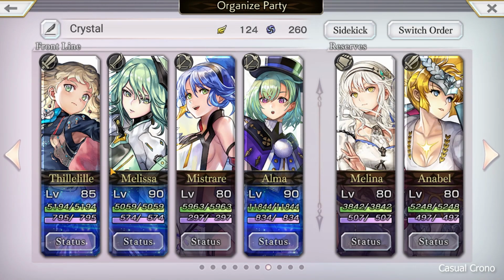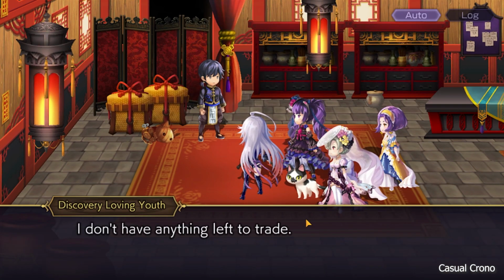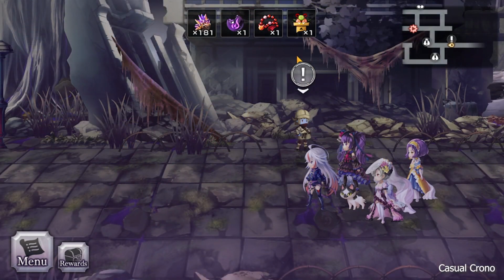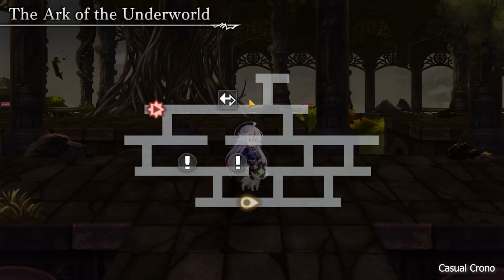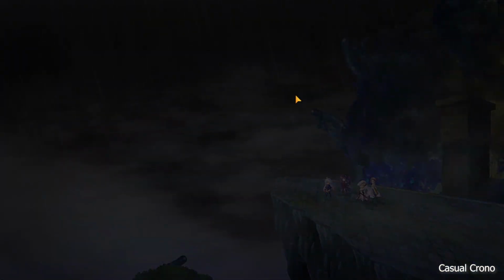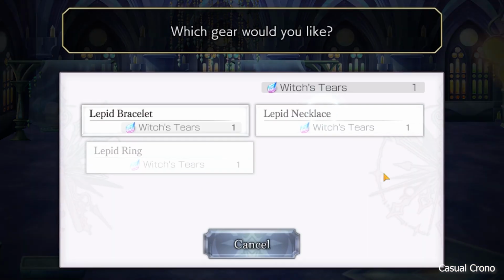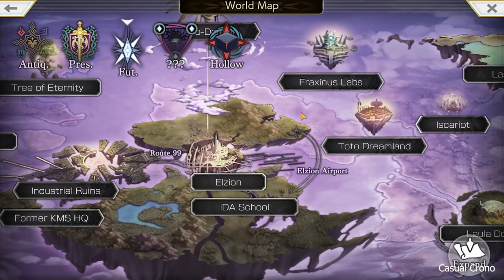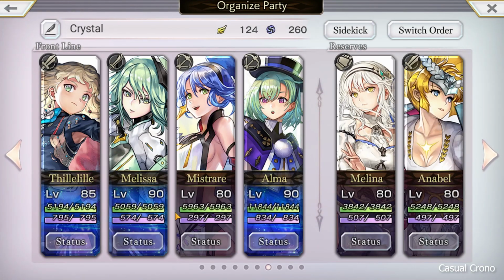Casual Crono Details Another Eden's Grasta and Ores for Superboss Teams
It's one thing for me to showcase my superboss teams; it's another thing entirely to help you locate all of the grasta and ore and to plan for the future!  Are you wondering how to best spend your green keys?  Have you tried the Battle Simulator yet?  In this video, I highlight the important items to gather in each of the 2-green-key dungeons which will help you gear your current characters up and improve both your damage and survivability.  There is a short summary at the end of each section if you would like to skip to it.

0:00 Introduction
1:09 Present Garulea Another Dungeon
6:10 Antiquity Garulea Another Dungeon
9:49 Future Garulea Another Dungeon
14:19 Underworld Another Dungeon
18:16 Omegapolis Another Dungeon
23:28 Entrana Another Dungeon
27:50 Jasmond Another Dungeon
34:05 Sebastia's Lab Battle Simulator
35:18 Conclusion: Putting it all together!